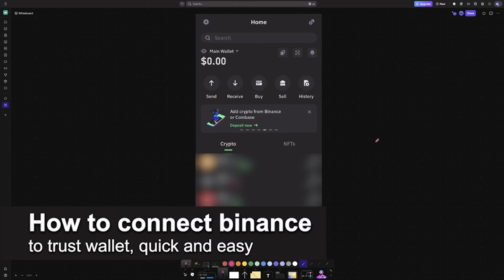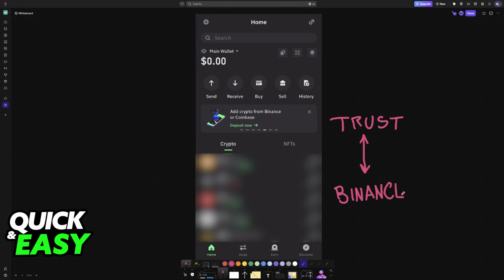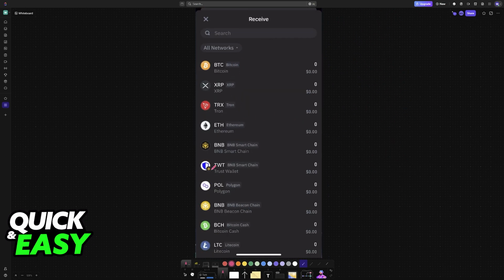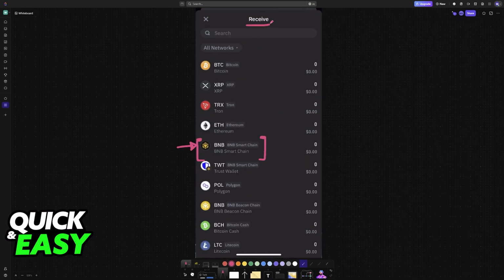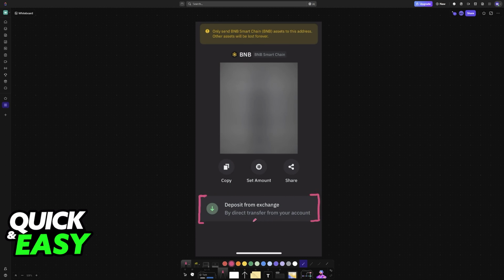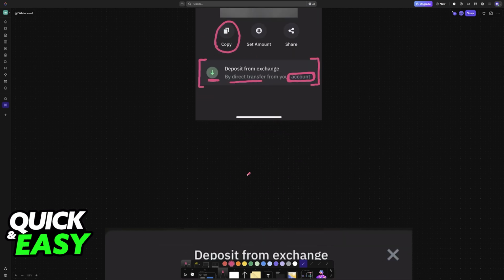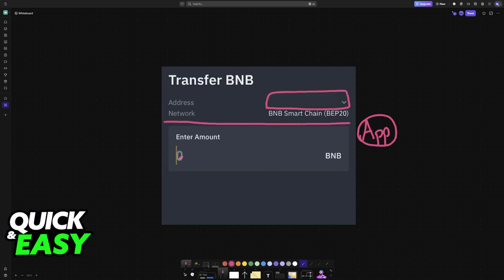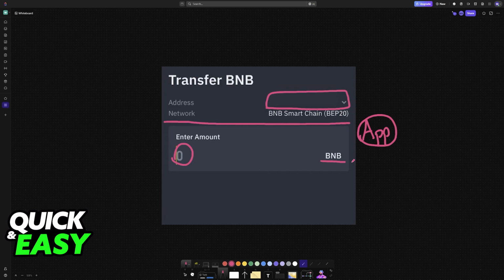How To Connect Binance to Trust Wallet (2025) - Step by Step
I will solve your doubts about how to connect binance to trust wallet, and whether or not it is possible to do this.

I hope I have helped you with the video!